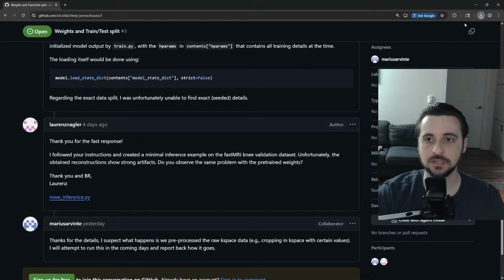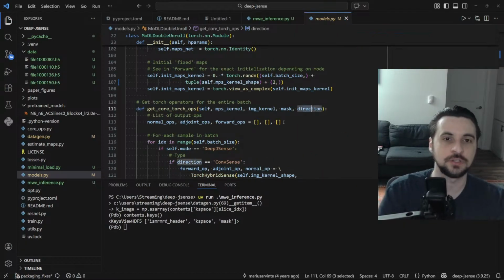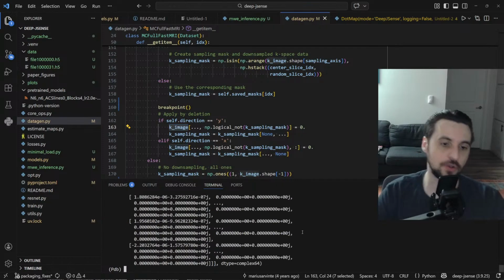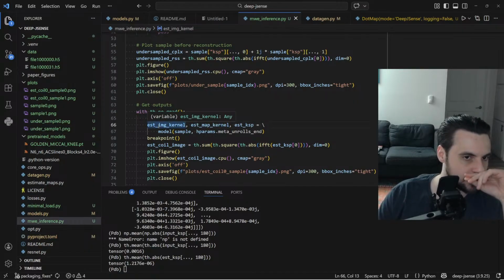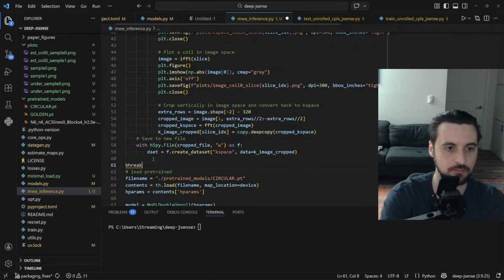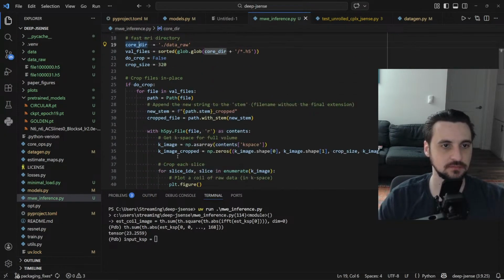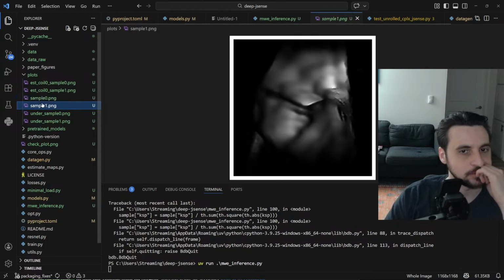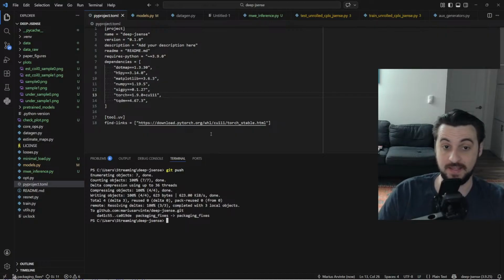Bonus stream: fixing another older repo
Spoiler alert: the repo was not fixed.